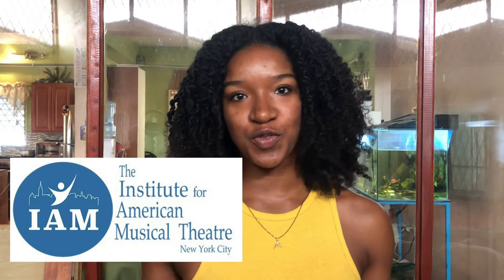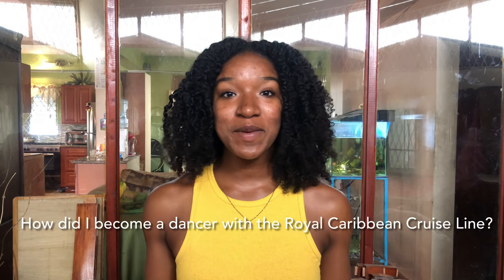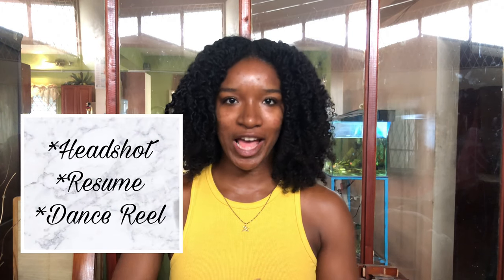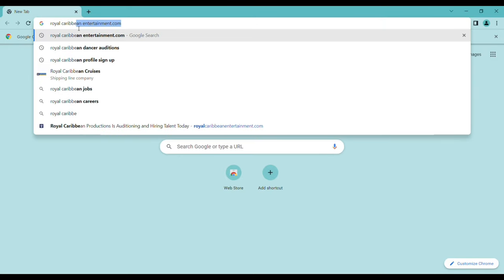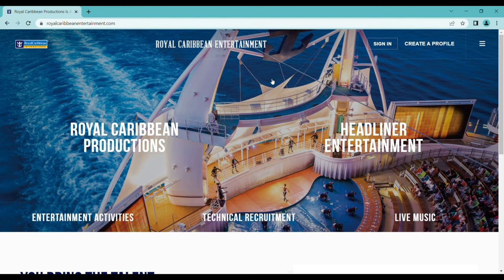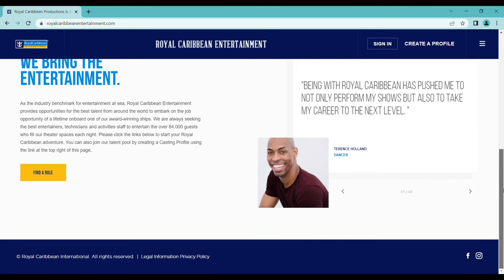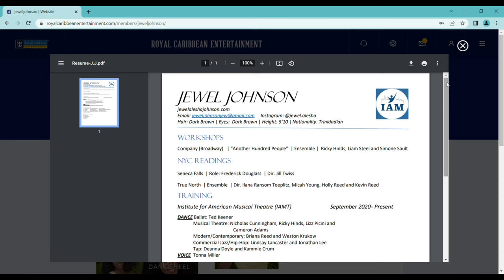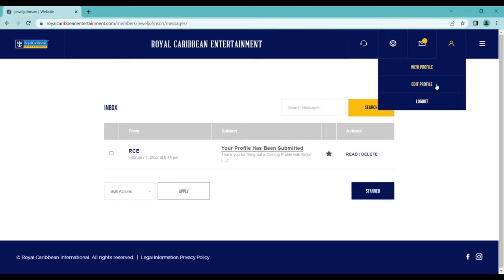HOW TO BECOME A CRUISE SHIP DANCER! My first Royal Caribbean Cruise Line Contract & Audition process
Would you like to know how to become a cruise ship dancer or performer?! In this video, I go through the process of exactly how I booked my first contract with Royal Caribbean Cruise Line as a showgirl/dancer/vocalist. This process also works for any type of entertainer interested in working for Royal Caribbean!

This will be my first video of many documenting my experience as a dancer on a cruise ship with the Royal Caribbean Cruise line! This is also my first job as a professional dancer!!! Wohooo!!!